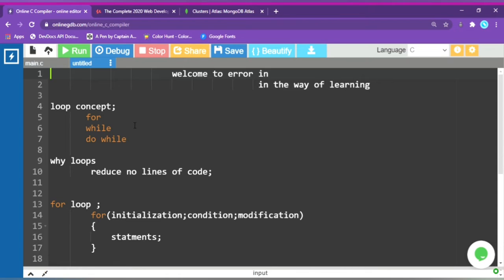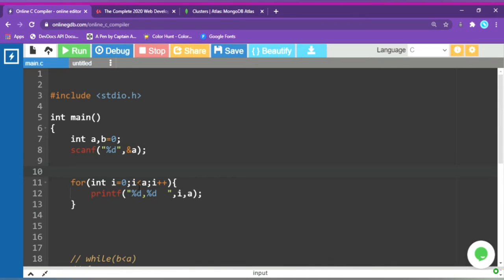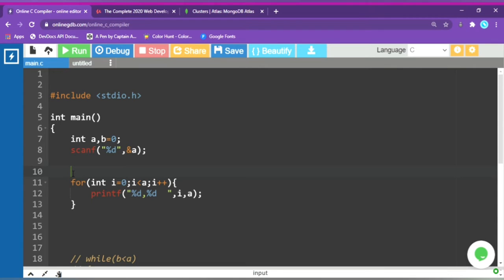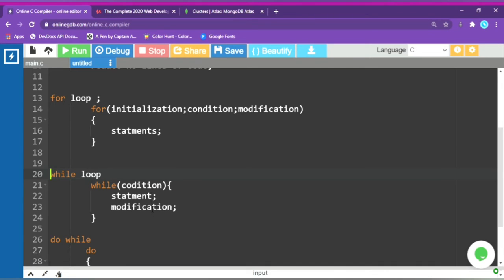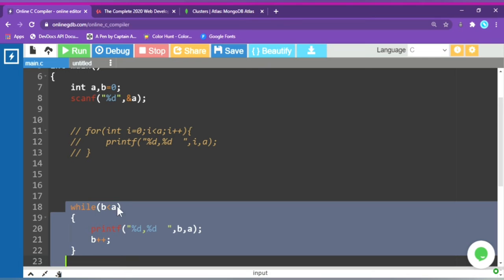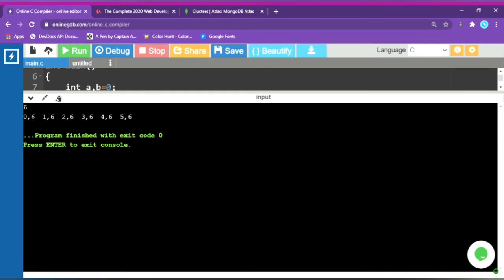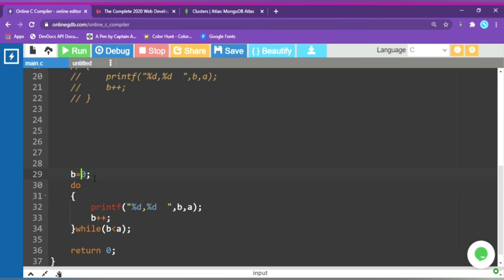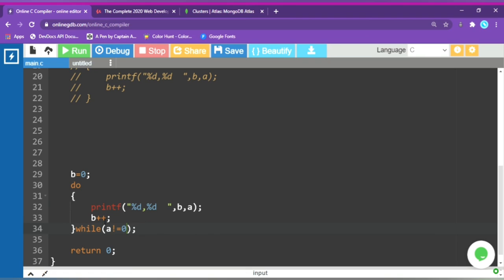Loop concept in c tamil // tamil // error in // error in c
HELLO READERS,
                                 Every programmer starts with the bacis program thats Hello world program . if you  are keep following that a good start for you , The  first step will be  always hard
if you follow that will be easy .

if you have error try these

check for good connection .

check whether you have selected the language .

check for the semicolon .

if you have any doubt ,command below .

                       THANK YOU READERS AND LEARNER